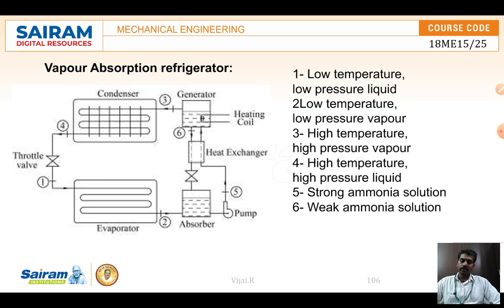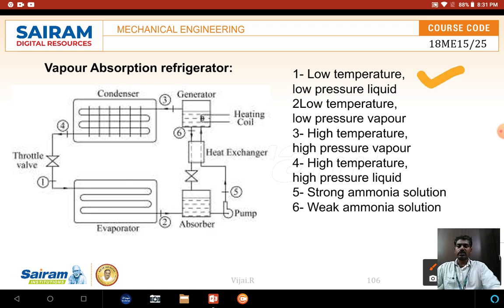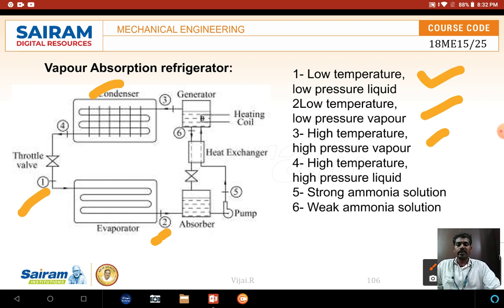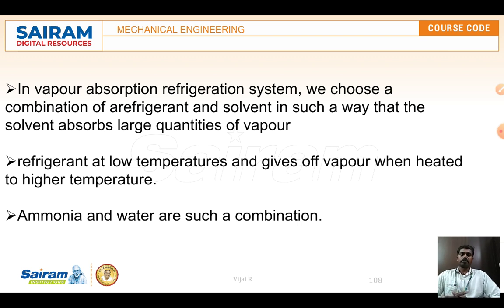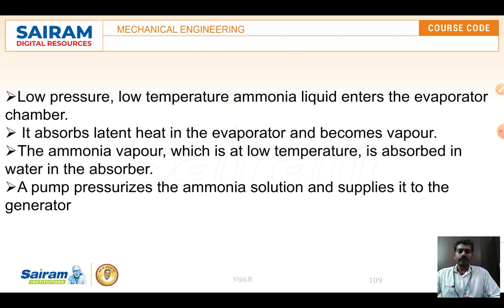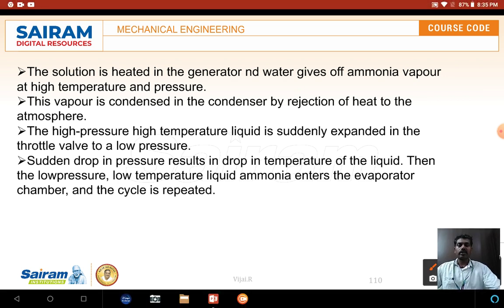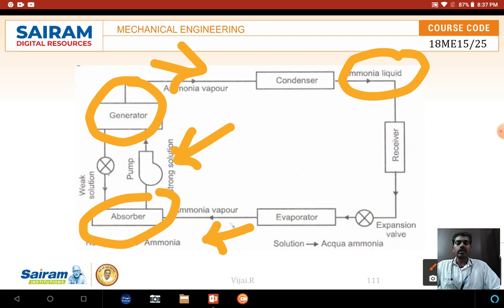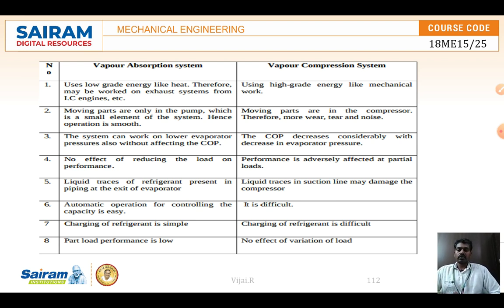Lecture Video 11_18ME25_Module 3_vapour absorbtion_Vijai.R